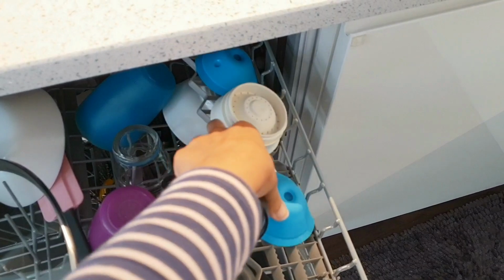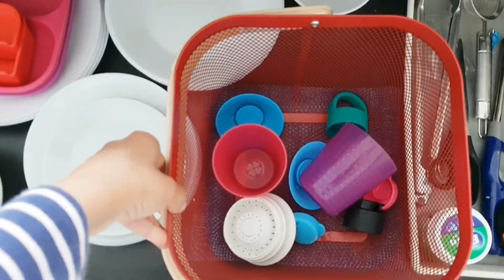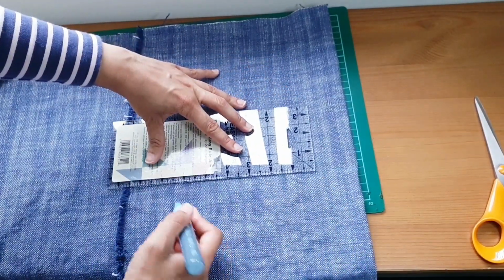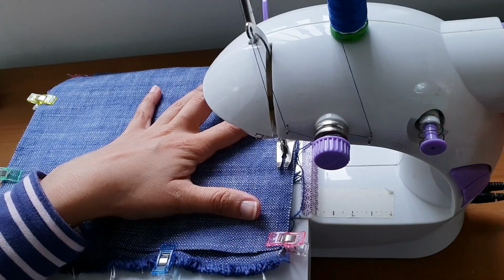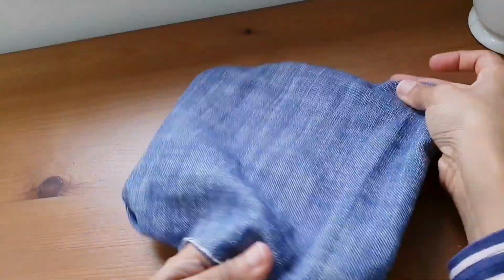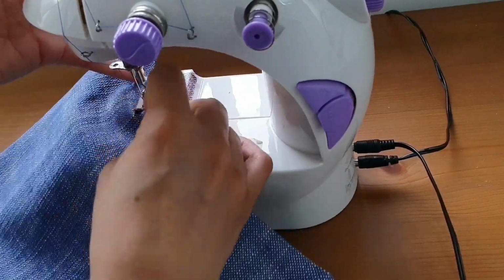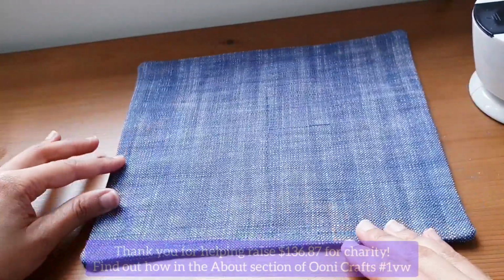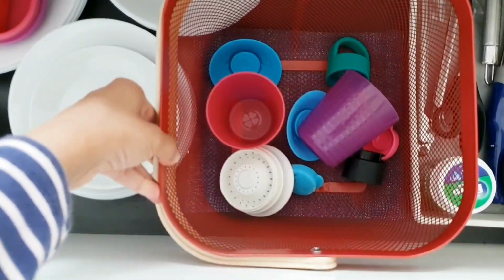DIY kitchen sewing project to reduce kitchen clutter | Ooni Crafts Mini Sewing Machine tutorial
In today's video, I share with you a nifty trick to reduce the visual clutter in your kitchen. I combine it with a quick and easy kitchen sewing project to give your kitchen a cute personalised touch.

Find out how YOU are helping raise money for some wonderful, Earth-friendly charities with 1vw in the 'About' section of Ooni Crafts!

♥♥♥ PRODUCT LINKS ♥♥♥

Method daily kitchen cleaner
Zoflora, my favourite ingredient to make all-purpose cleaning solution
Silicone kitchen counter protectors
E-cloth, the best water-only cleaning cloth for kitchens
Kitchen steps
Method glass cleaner
Large area flat mop with refill heads
Microfiber duster
Numatic Hetty vacuum cleaner
Febreeze spray
Slow release fertilizer plugs
Stanley wire cutters
High quality compost mix
Elbow grease, my favourite spray cleaner
Method eco friendly detergent
High quality fabric glue
Heavy duty staple gun
Assorted staples
Eco-friendly Gutermann Thread
Thread scissors
High quality wool mix felt
Applique paper
Beginning Drawing Atelier by Juliette Aristedes
Swordfish Omnipoint Pencil sharpener
Creative Watercolor by Ana Victoria
Daily Painting by Carol Marine
Craft knife
Cutting mat kit
Rattail cord
My travel watercolor palette
White uni posca pen
Lifelike Heads by Lance Richlin
Artists shading pencils
Kneadable eraser
Stick eraser
Four-step watercolour by Maria Bakasova
How to draw really cute stuff
My shimmery watercolors
My watercolors by Royal & Langnickel
My desktop easel
My watercolor paper
My paintbrushes
My clamp ring light, dual tone
My flexible phone camera holder
My fineliner pens